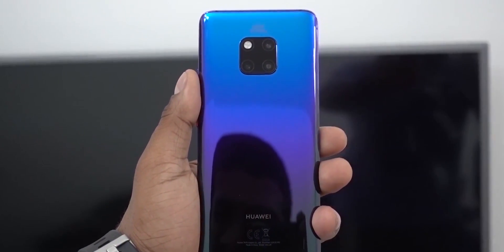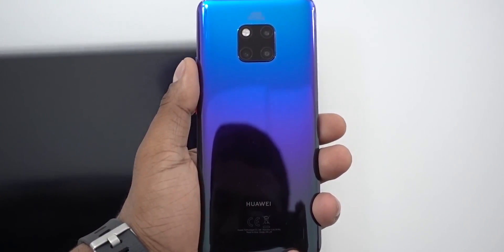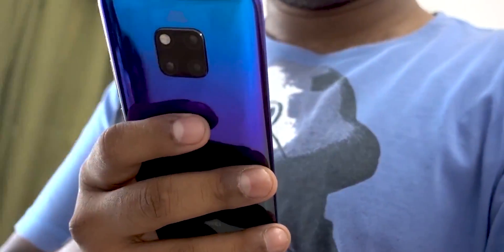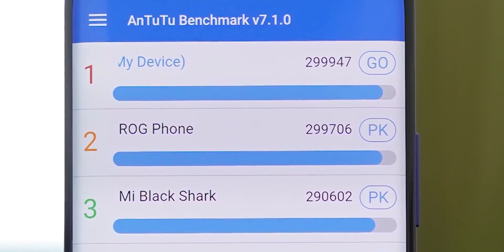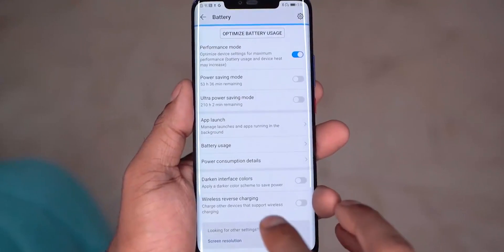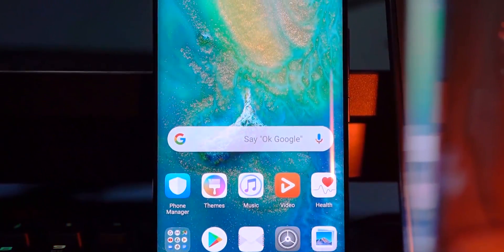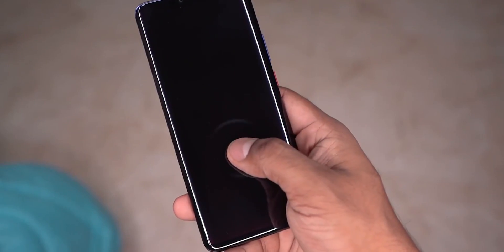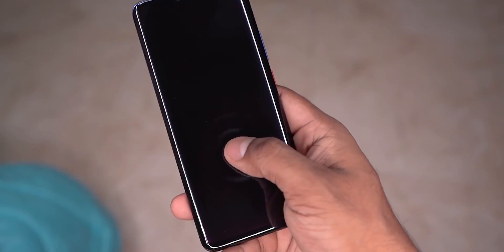Huawei Mate 20 Pro - ஏன் இதை வாங்கனும்!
Huawei Mate 20 Pro - இதில் இருக்கும் சிறப்பு அம்சங்களை விரிவாக பார்க்கலாம்

The Huawei Mate 20 Pro just got released today in India so decided to make a video highlighting the 5 reasons why you might want to buy one for yourself!

The Kirin 980 chip inside the Huawei Mate 20 Pro is the world’s first 7nm SoC and it comes in a 4+2+2 core configuration.

The Huawei Mate 20 Pro sports a triple rear camera setup with one primary 40 MP sensor, one 8 MP telephoto and a 3rd 20 MP Sensor with an ultra wide angle lens. This is a change from their previous triple camera design where they included a black and white sensor instead of the wide angle lens on the Huawei P20 Pro.

Huawei has also introduced proprietary fast charging tech that they call Huawei Supercharge with which they claim they can get their 4,200 mAh battery on this Mate 20 Pro to 70% in just half an hour.

The Huawei Mate 20 Pro also offers an in display fingerprint sensor along with 3D Face recognition technology similar to what Apple offers.

The Huawei Mate 20 Pro sports a 6.39" Super Amoled panel with a Quad HD Plus Resolution - this is a 19.5:9 panel.

As for software it runs on EMUI 9 based on the latest Android Pie.

Music Credits